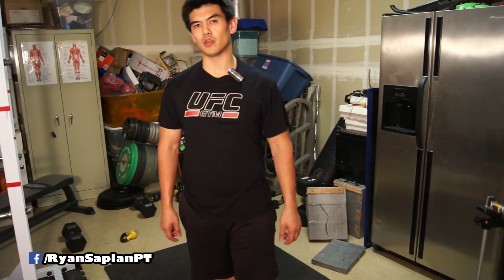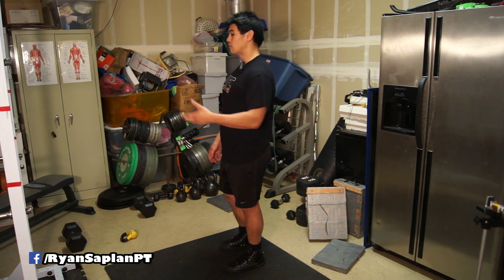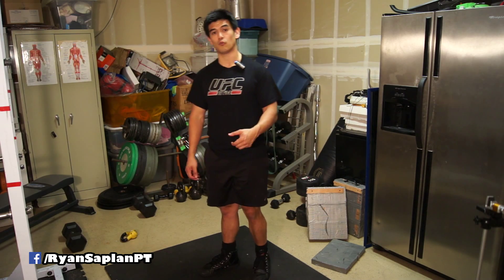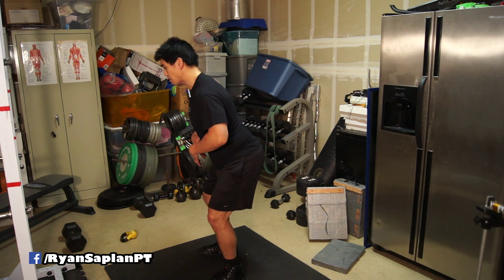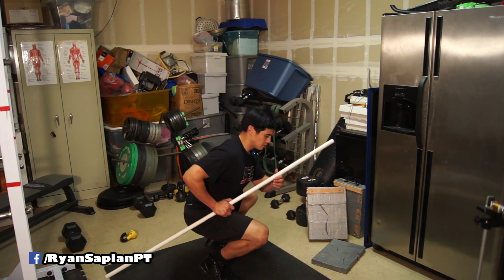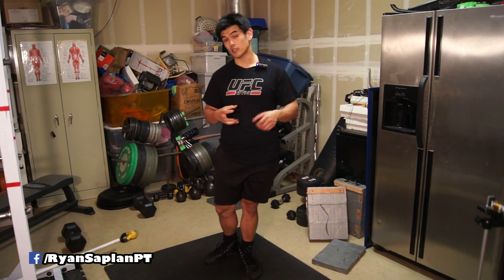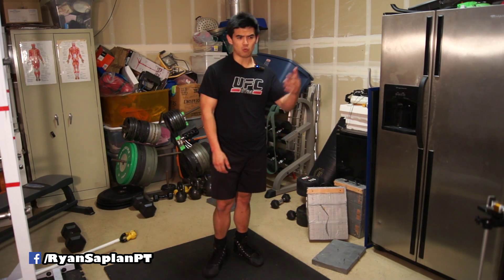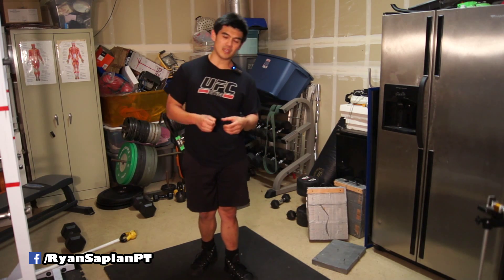Anatomy Review: Lumbo Pelvic Hip complex | Nerdy NASM Bio-mechanics stuff